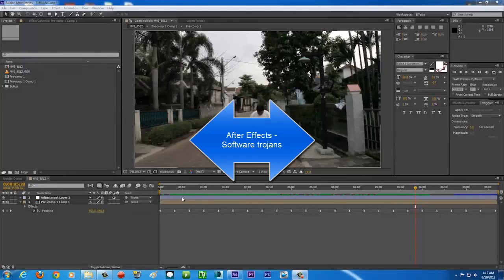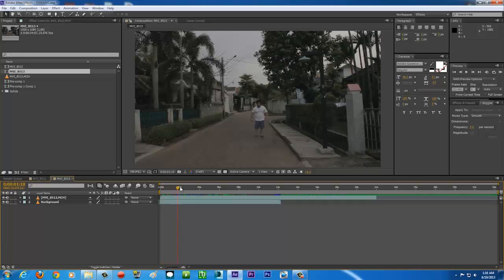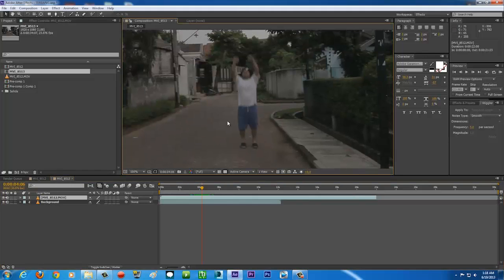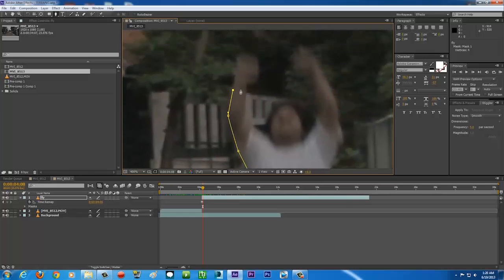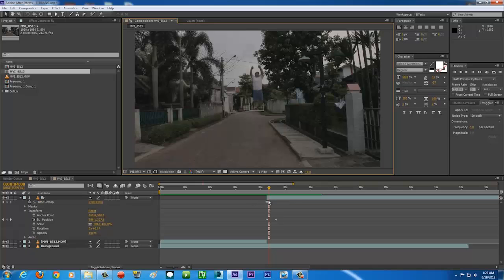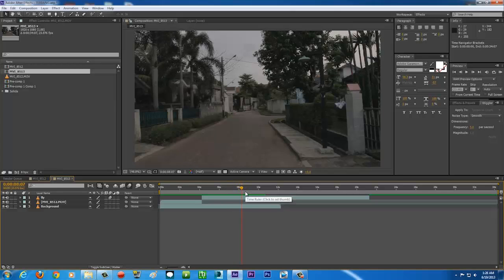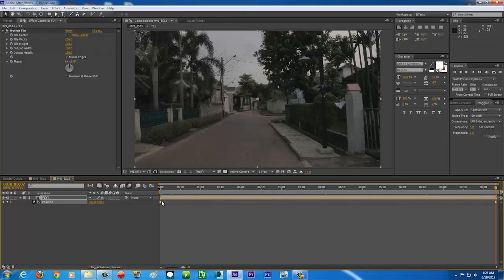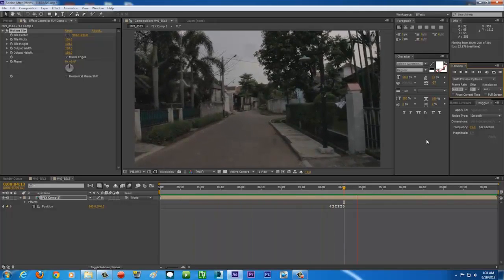after effects- flying a man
after effects tutorial- flying a man